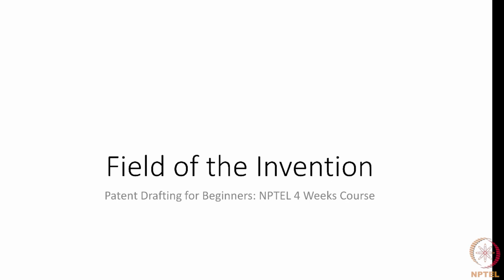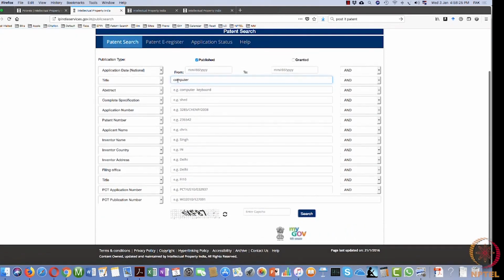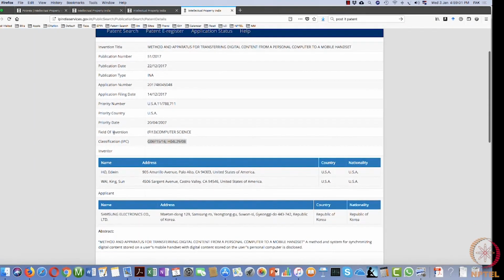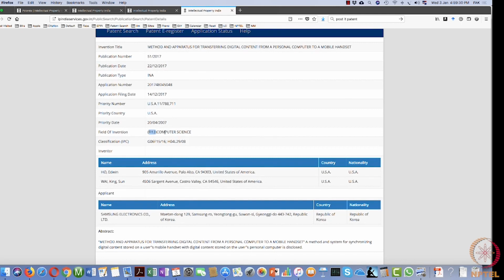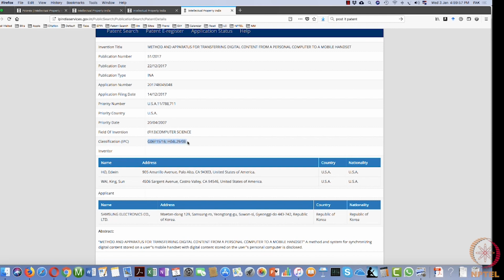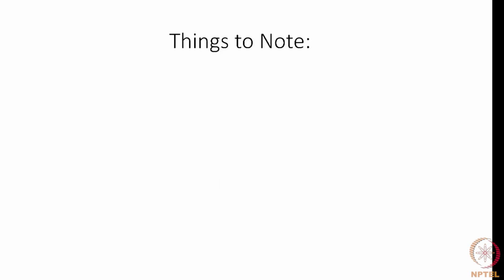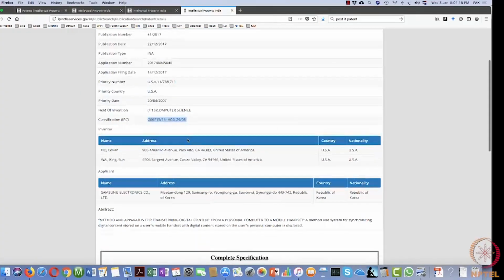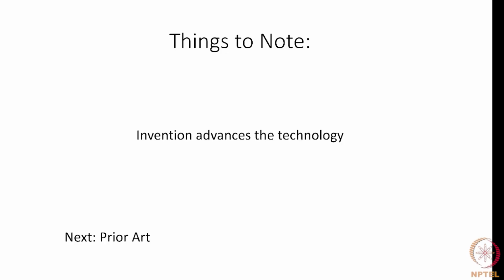Field of Invention